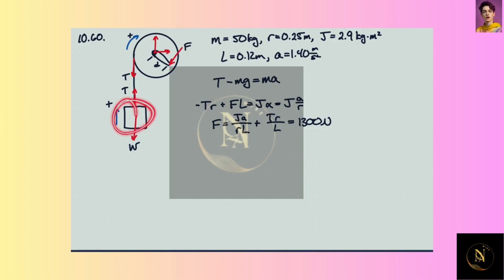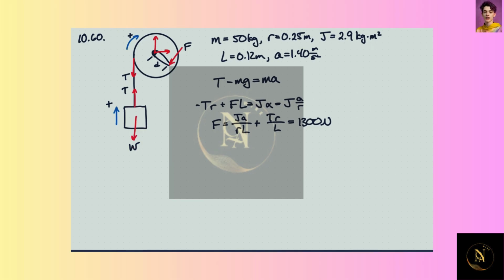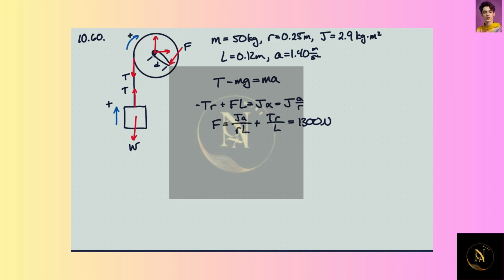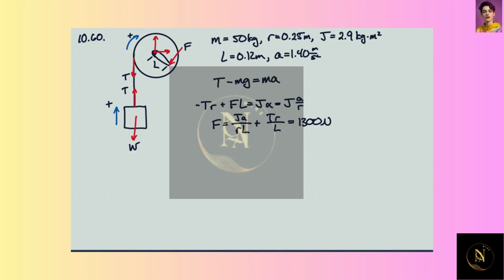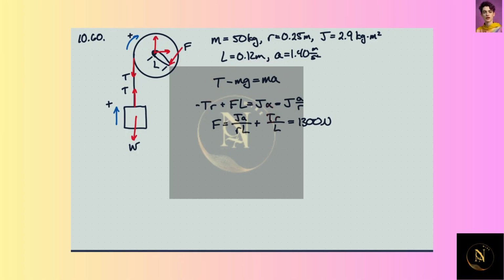The mechanism shown in is used to raise a crate of supplies from a ship's hold The crate has total